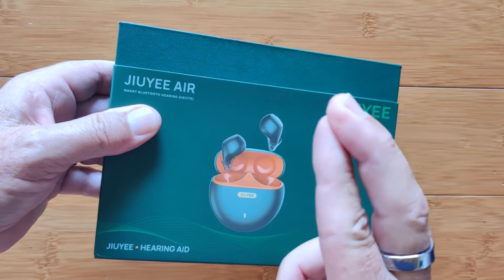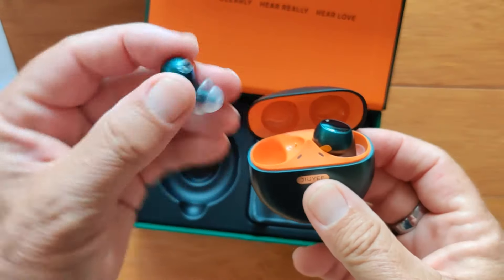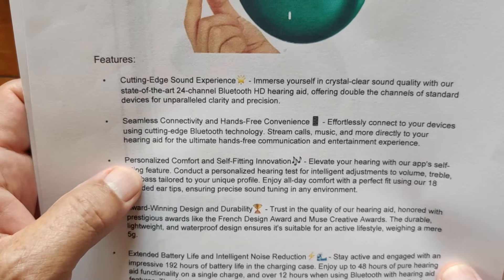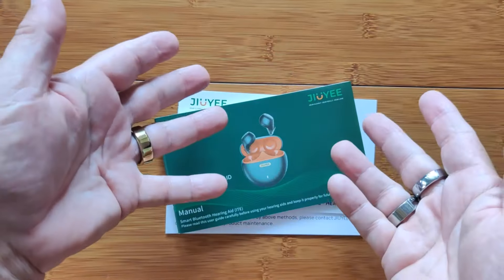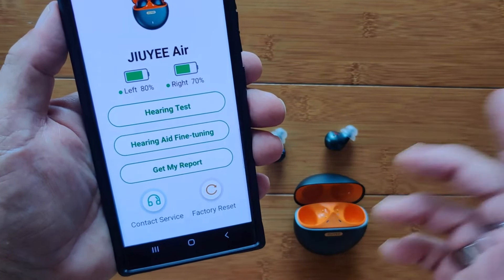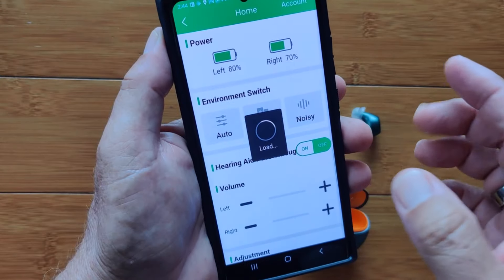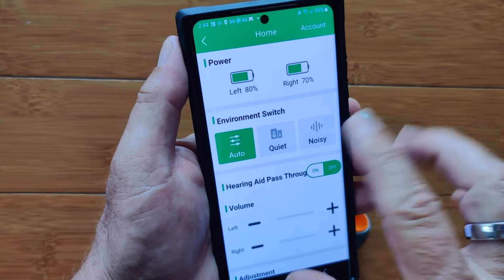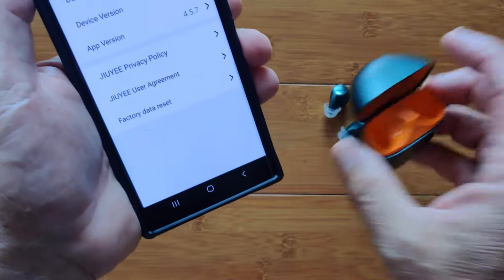JIUYEE Easy OTC Hearing Aids with BT Calling & Streaming -Simple to use- Ideal for Tech Challenged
View all JIUYEE Hearing Aid Models

These OTC Hearing Aids have been provided by JIUYEE for review. Many thanks to our viewers for making this YouTube site popular and to JIUYEE for their support. If you are interested in purchasing these OTC Hearing Aids, please use the link listed above. It will help us receive more devices to review for you in the future. Thanks!

DESCRIPTION:
Now that True Hearing Aids are available Over The Counter (OTC), it is easy and inexpensive to discover a world of clear hearing again for those with mild to moderate hearing loss with these JIUYEE OTC Bluetooth Streaming Hearing Aids. I am excited to review this product because it is extremely easy to use, looks like regular earbuds when wearing (not like traditional hearing aids), and is much less than the cost of regular Doctor prescribed hearing aids. Plus, these models support Bluetooth Streaming. Here’s some basic information from the company:

 • Cutting-Edge Sound Experience🌟 - Immerse yourself in crystal-clear sound quality with our state-of-the-art 24-channel Bluetooth HD hearing aid, offering double the channels of standard devices for unparalleled clarity and precision.
 • Seamless Connectivity and Hands-Free Convenience - Effortlessly connect to your devices using cutting-edge Bluetooth technology. Stream calls, music, and more directly to your hearing aid for the ultimate hands-free communication and entertainment experience.
 • Personalized Comfort and Self-Fitting Innovation - Elevate your hearing with our app's self-fitting feature. Conduct a personalized hearing test for intelligent adjustments to volume, treble, and bass tailored to your unique profile. Enjoy all-day comfort with a perfect fit using our 18 included ear tips, ensuring precise sound tuning in any environment.
 • Award-Winning Design and Durability - Trust in the quality of our hearing aid, honored with prestigious awards like the French Design Award and Muse Creative Awards. The durable, lightweight, and waterproof design ensures it's suitable for an active lifestyle, weighing a mere 5g.
 • Extended Battery Life and Intelligent Noise Reduction - Stay active and engaged with an impressive 192 hours of battery life in the charging case. Enjoy up to 48 hours of pure hearing aid functionality on a single charge, and over 12 hours when using Bluetooth with hearing aid features. The AI adaptive noise reduction intelligently minimizes unwanted sounds, allowing you to concentrate on what matters most.

Android Smartwatch Tech Support Center and site for custom watch faces, firmware and more
Smartwatch Ticks Private Resource Center:  Rare Android apps, free watch faces, much more: TinyURL.com/AndroidWatches